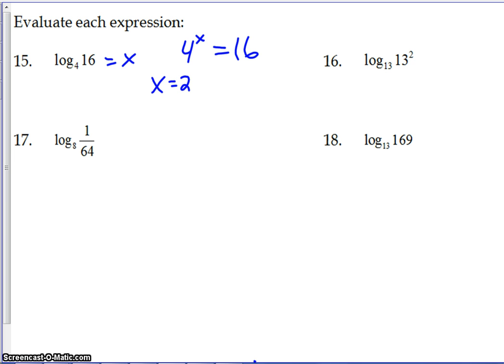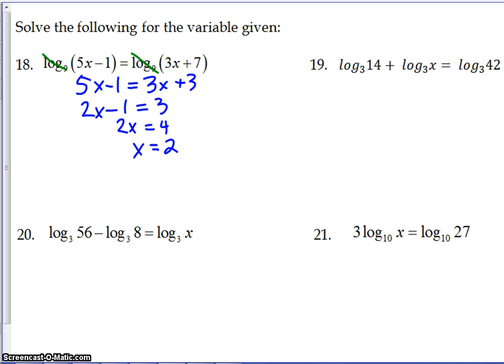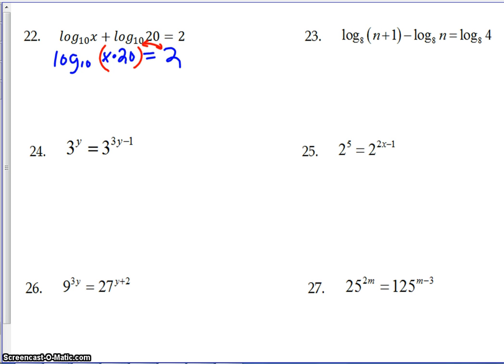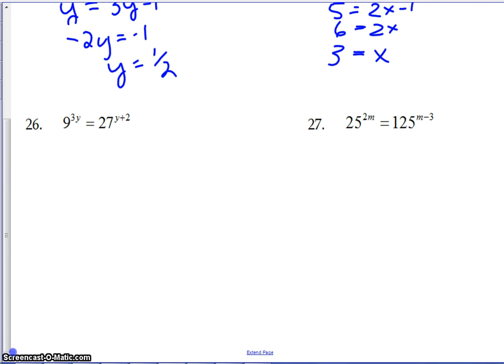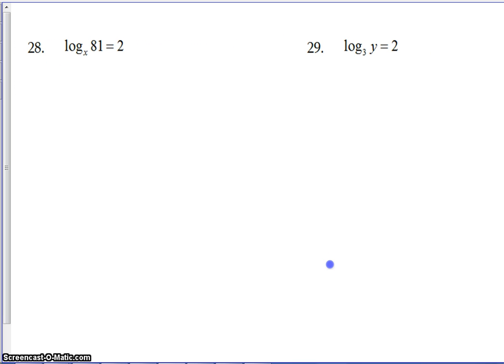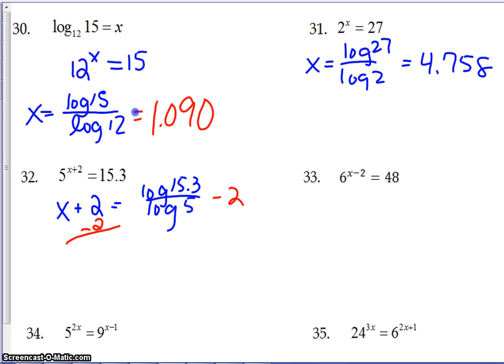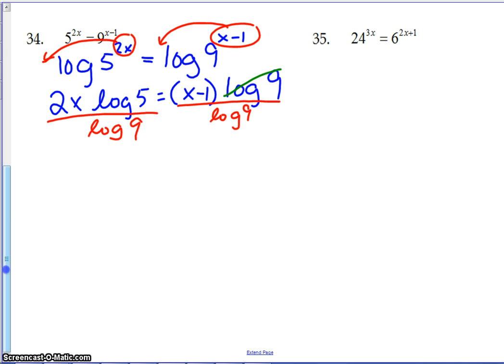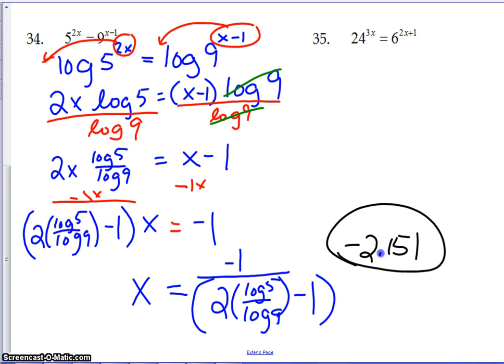Video_Review_11.1-11.5_Part2